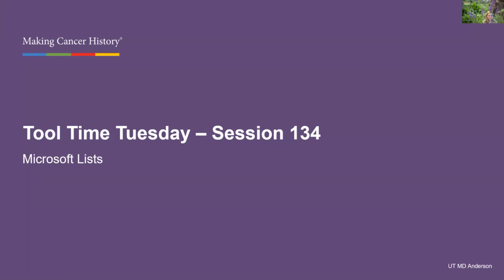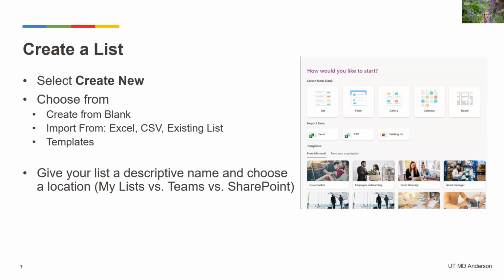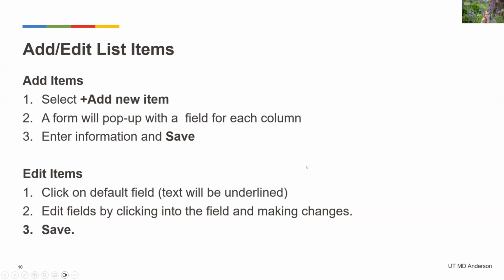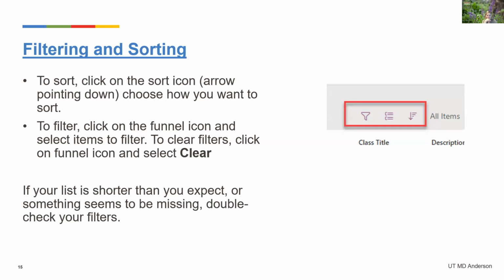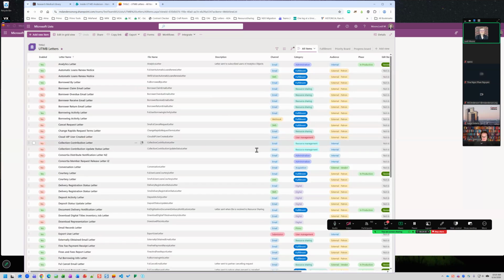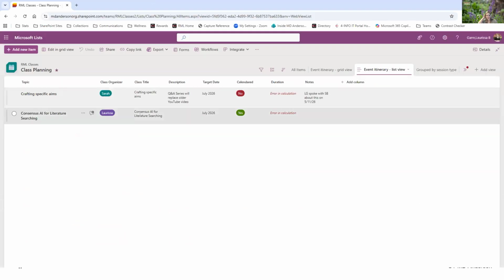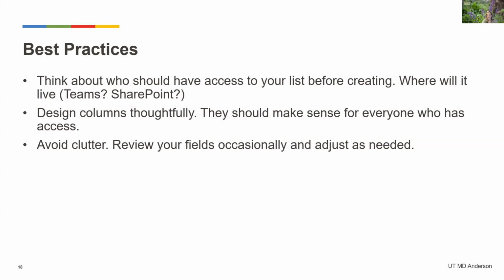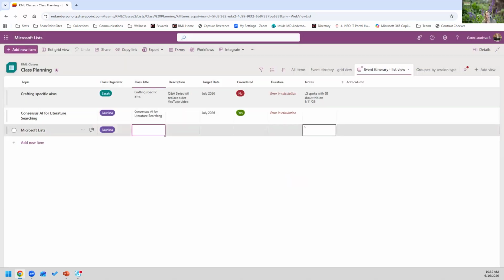Ep 134: Microsoft Lists